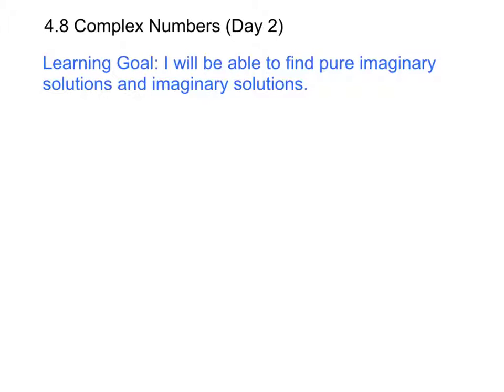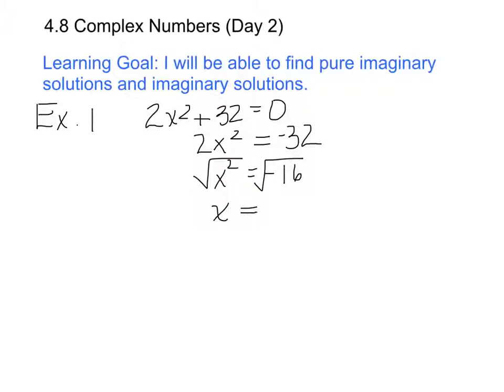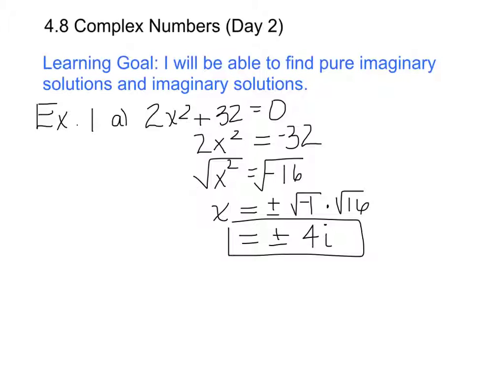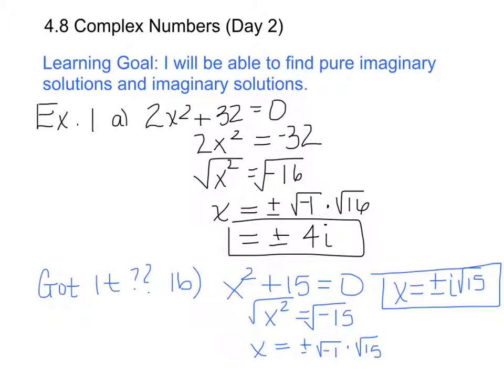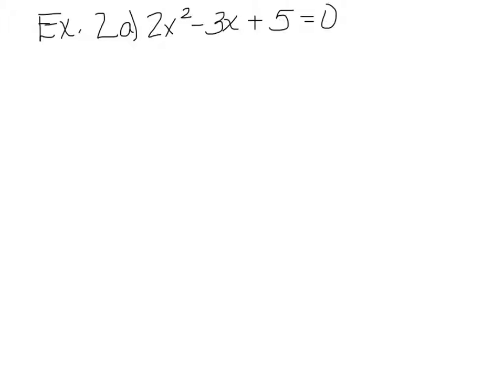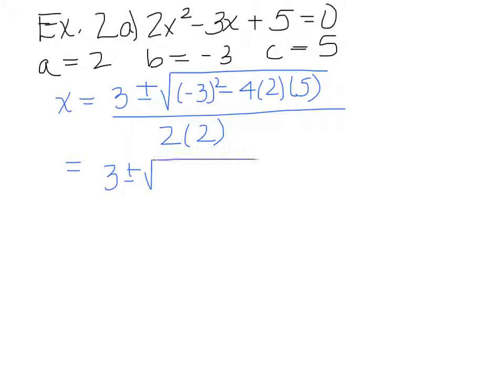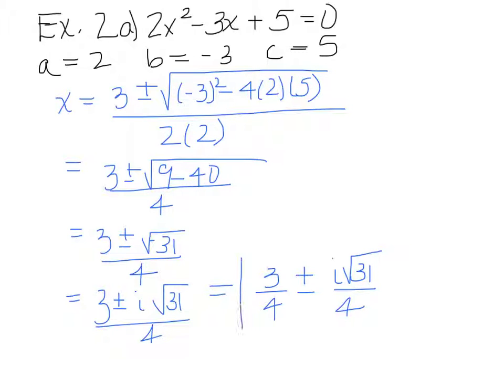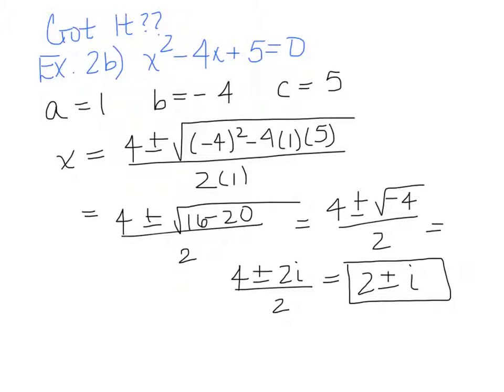A2H 4.8 Day 2 Notes